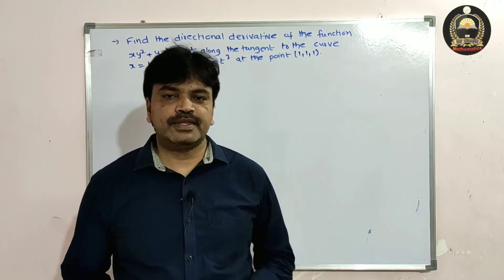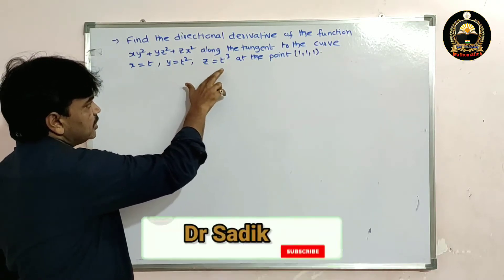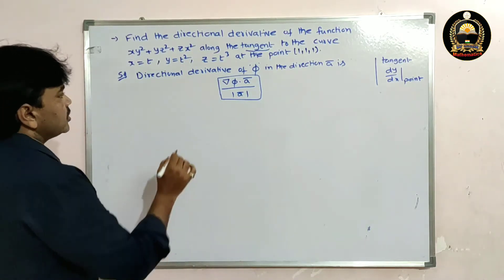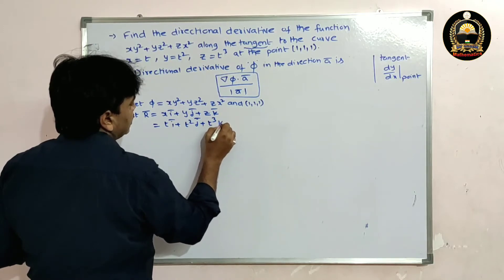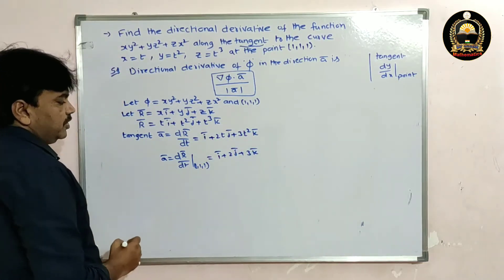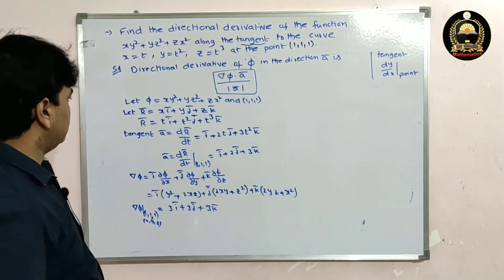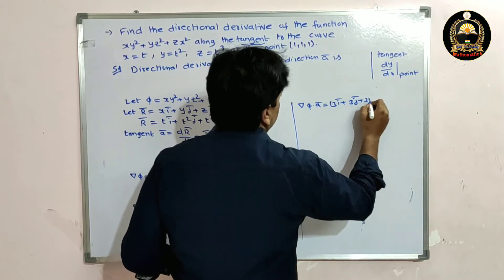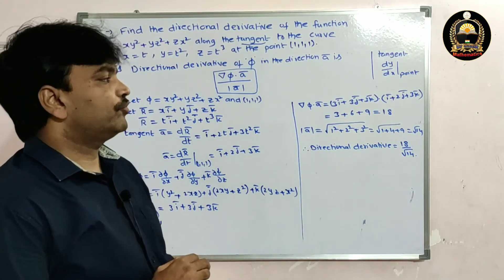problem, Directional Derivatives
Different problem in directional derivatives but solve easy way,  important and JNTU problem.

Hello friends, today I have solved problem directional derivatives

vector calculus#vector differentiation
Problems on directional derivatives